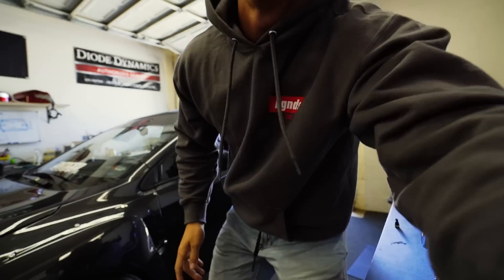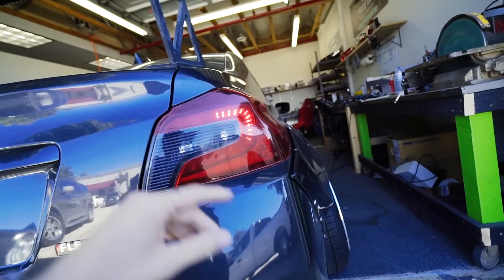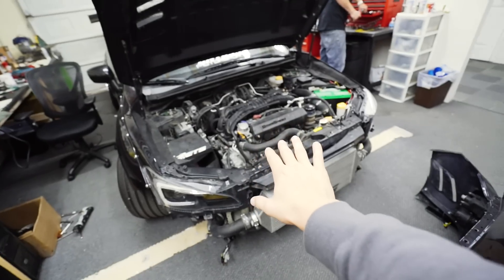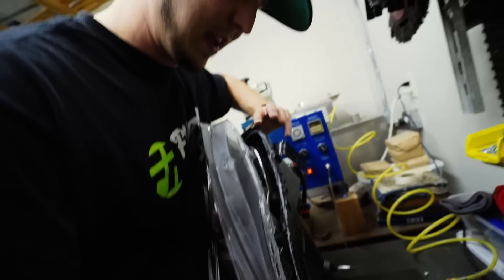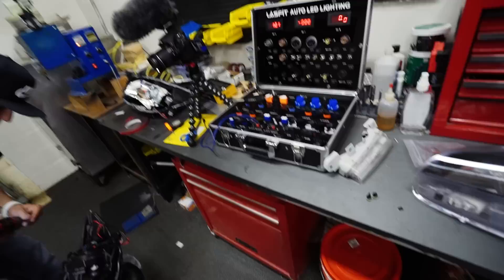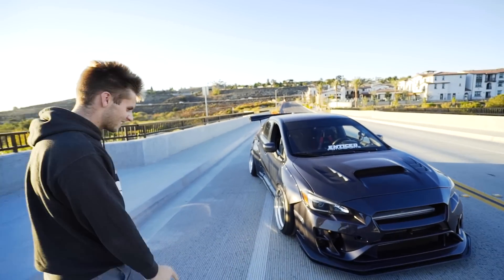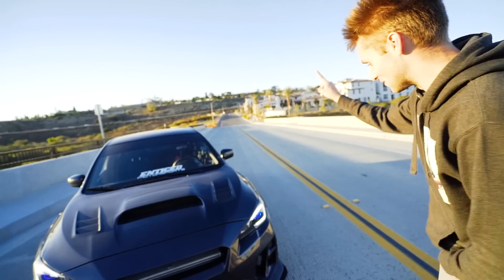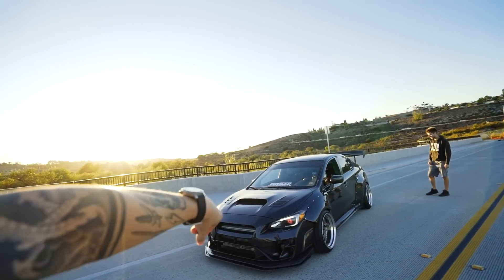INSTALLING CUSTOM HEADLIGHTS ON THE WIDEBODY WRX!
Huge thank you to flyryde for creating these insane custom headlights for the WRX! We have a sequential LED C-Light and full Demon Eyes!

MOD LIST
*2015 Subaru WRX*
Tomei Exhaust
Invidia Catless Downpipe
Fujitsubo Headers
ETS intake
Cobb AP
Pro Tune

-My GFX artist: